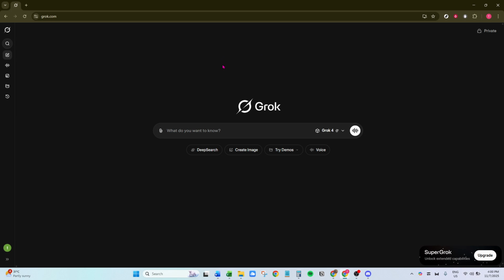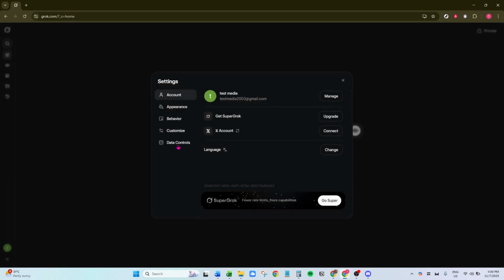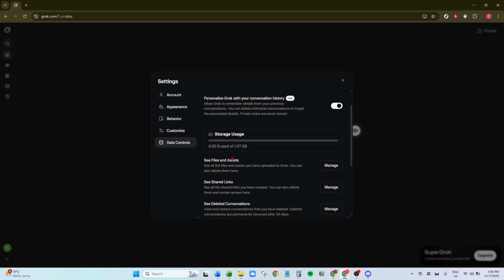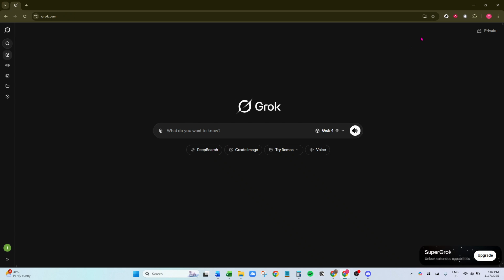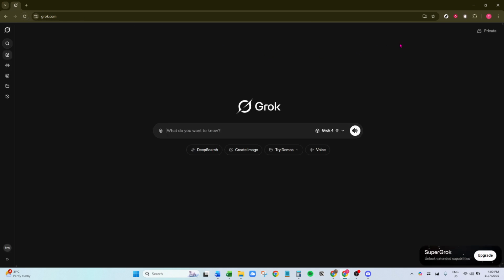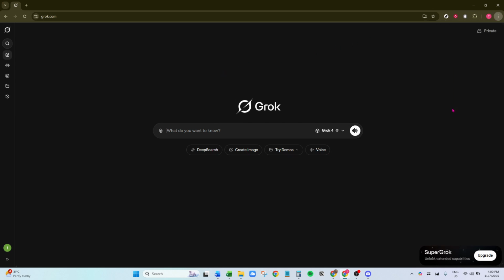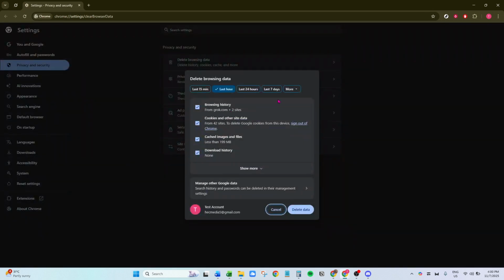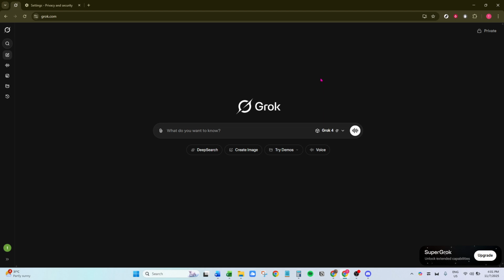How To Fix Grok Ai Download Problem [2026 Guide]